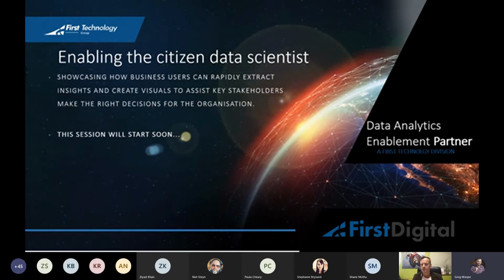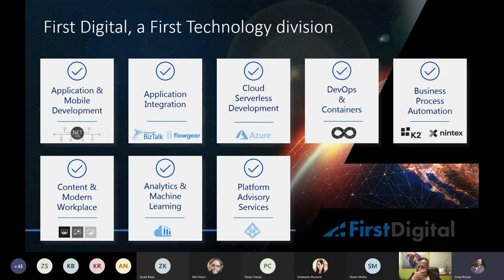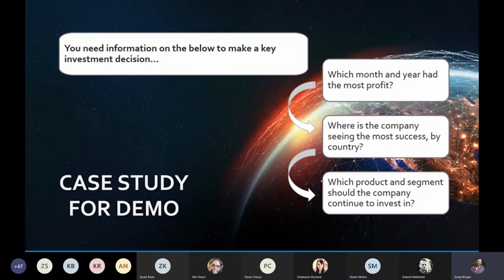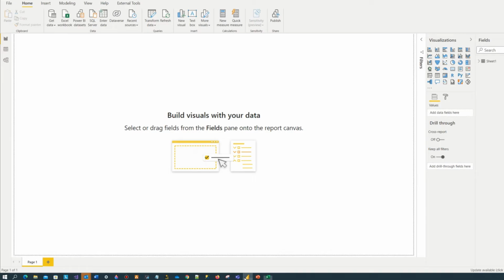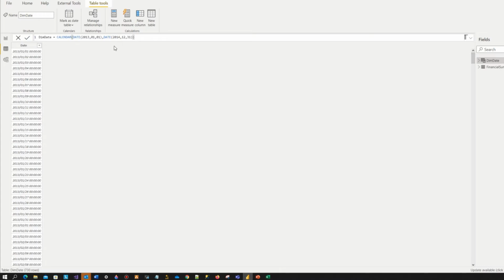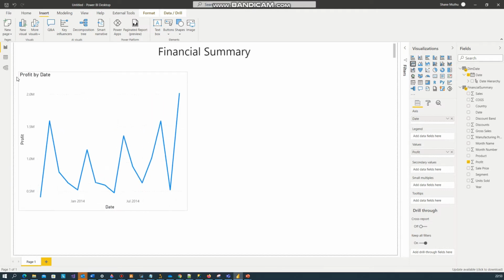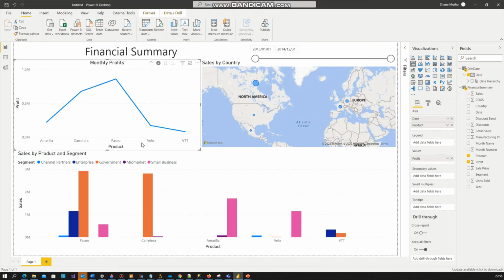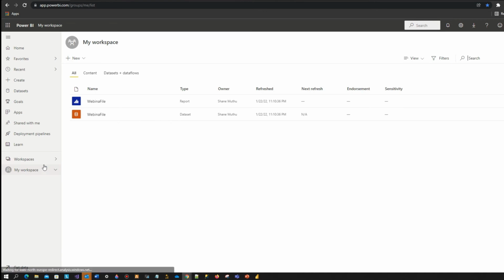Oh no, not another data project!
Watch First Technology demonstrate how we empower business users to create their own data insights. How do we stop data projects from never ending, or worse, never starting? This is a non-technical, practical session on how modern data projects should be started using Microsoft Power BI and M365.